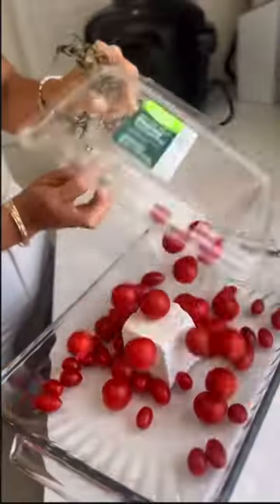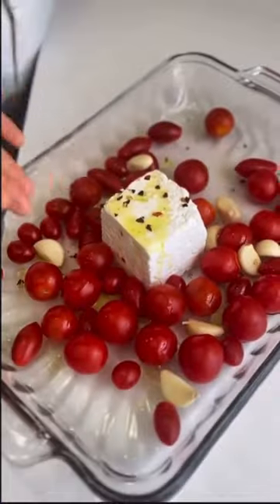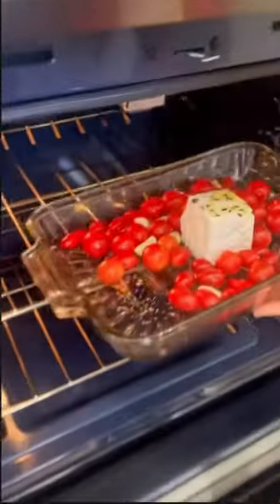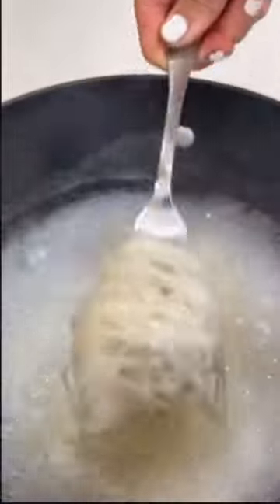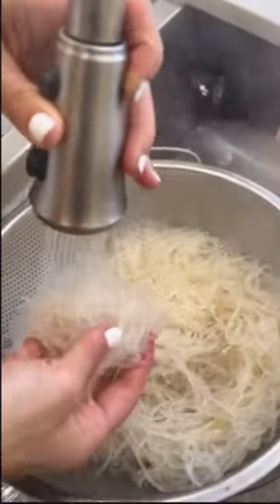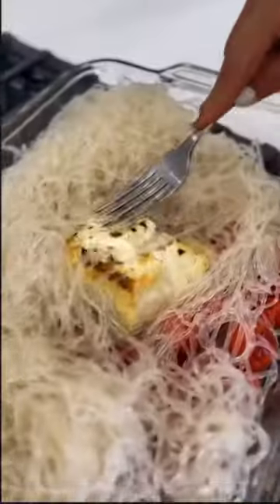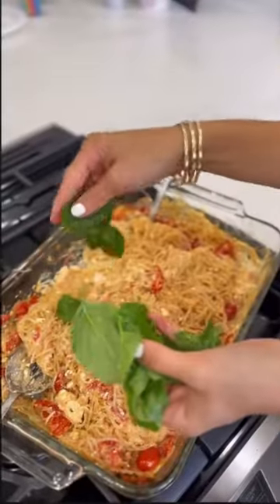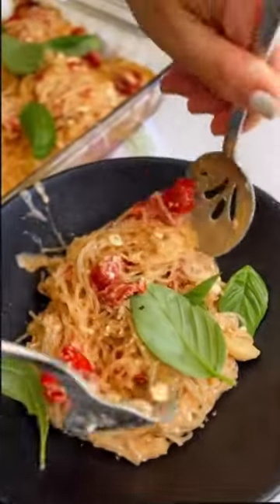This is also awesome with zoodles or spaghetti squash 👌🏻healthyrecipes